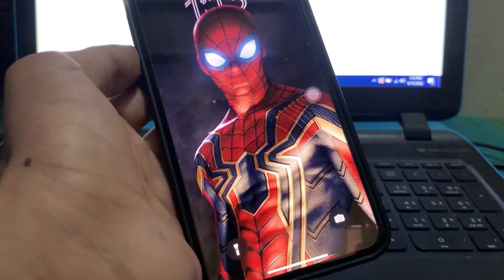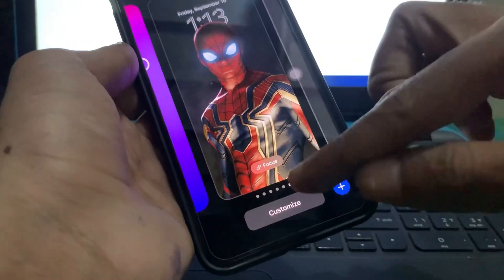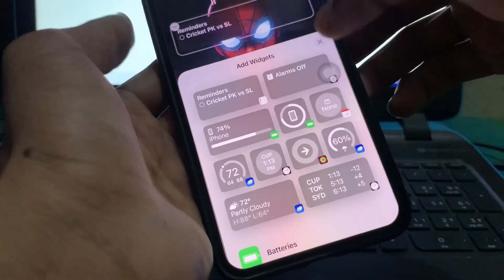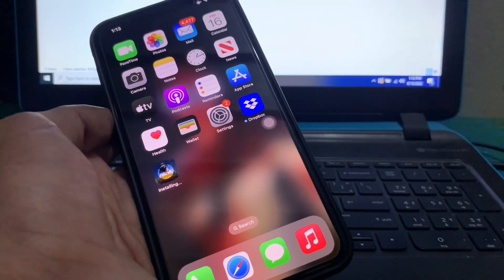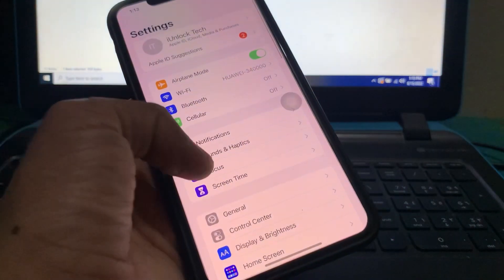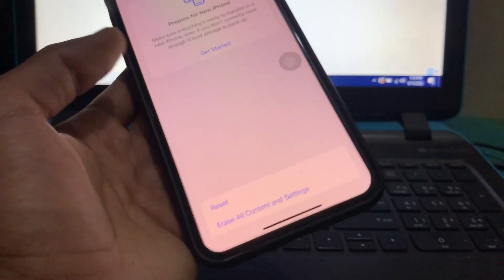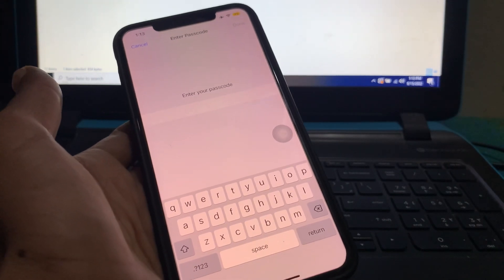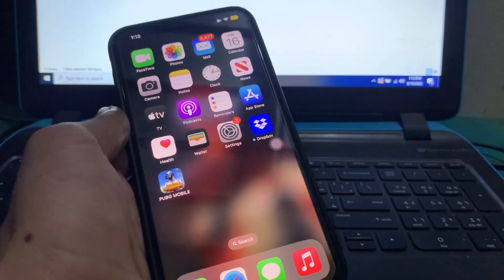Fix iOS 16 Depth Effect Not Working On iPhone Lock Screen Wallpaper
Here’s How To Fix iOS 16 Depth Effect Not Working On iPhone Lock Screen Wallpaper